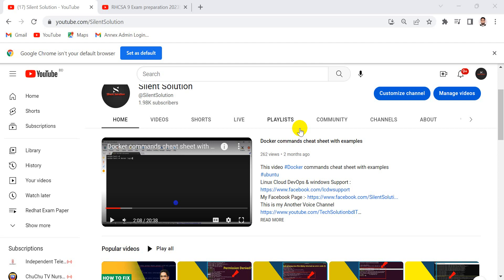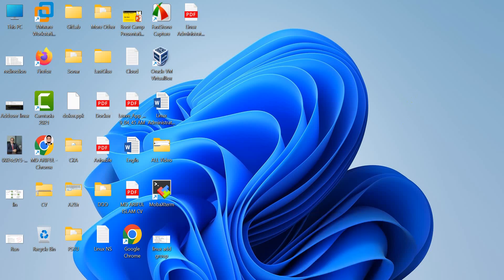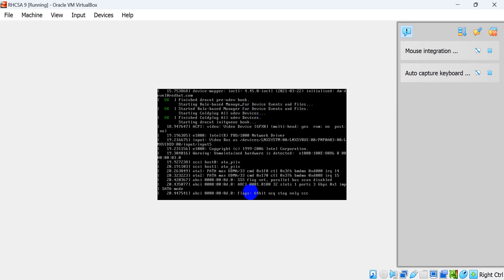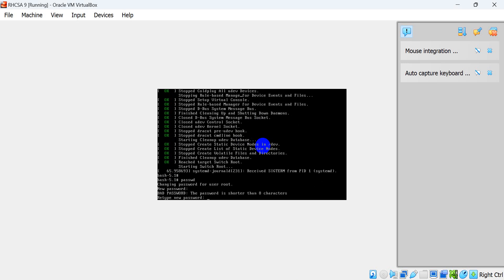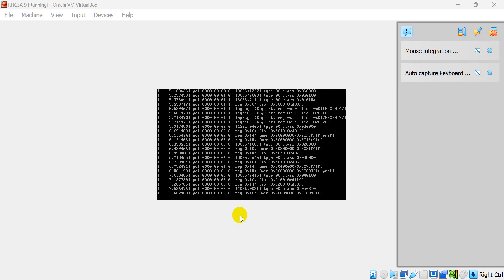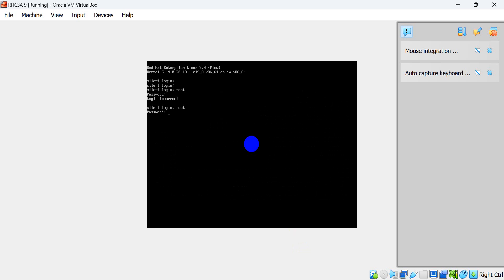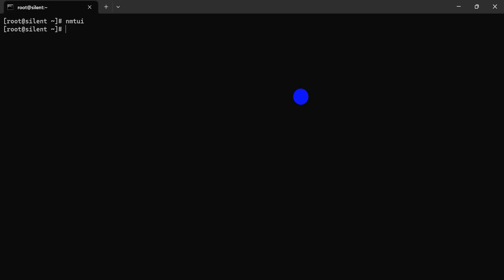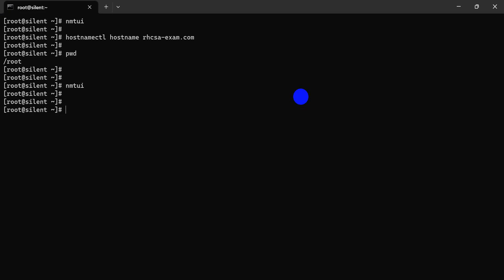RHCSA 9 Exam preparation 2023 How to change root password and hostname in Linux redhat 9